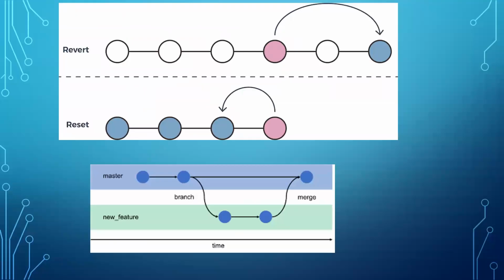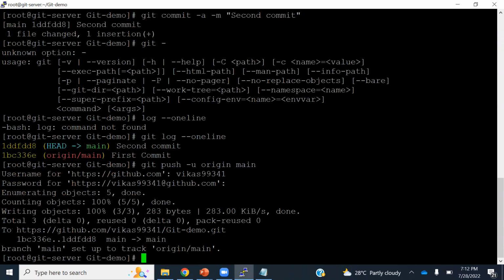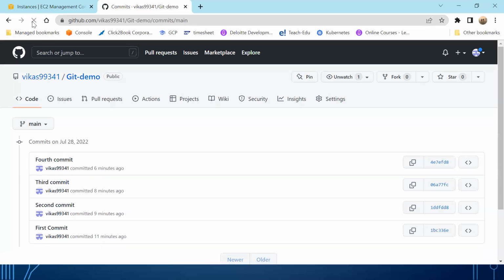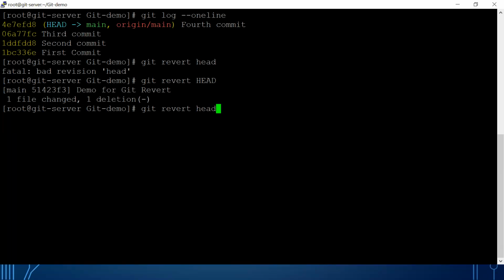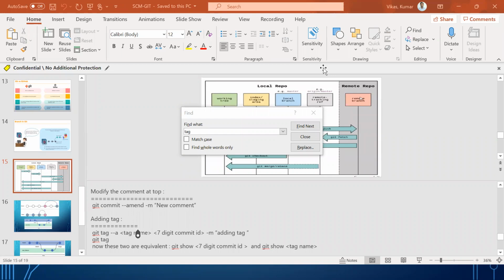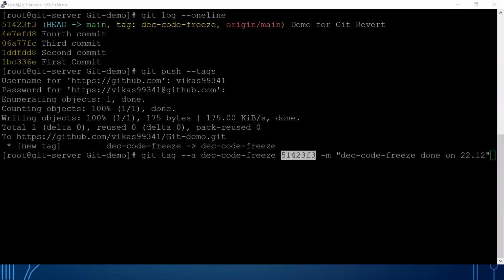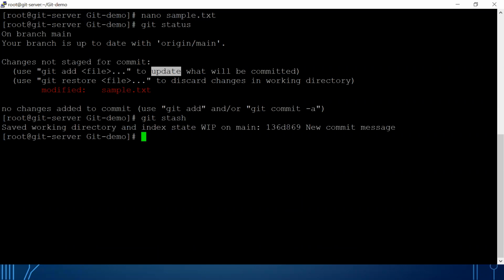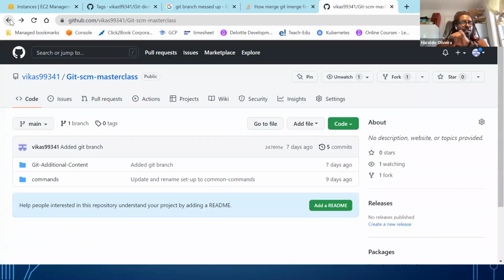DevOps Regular Session 9